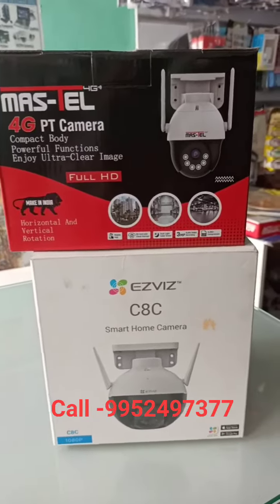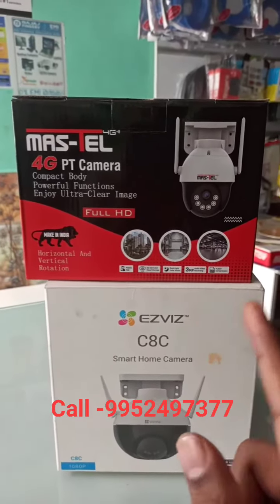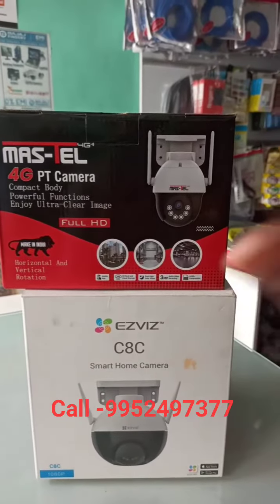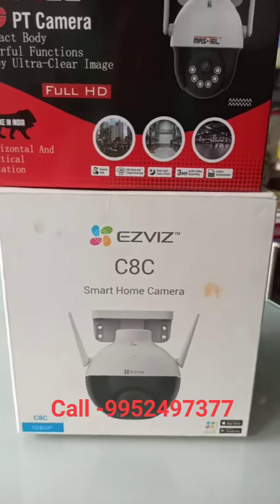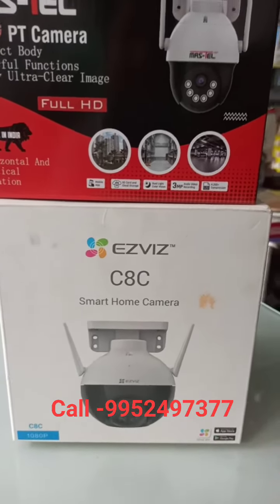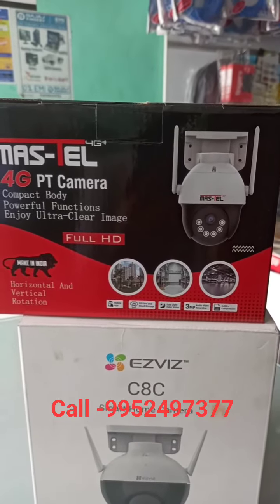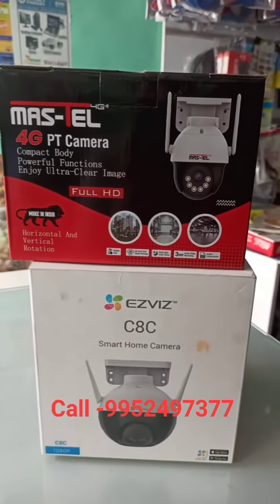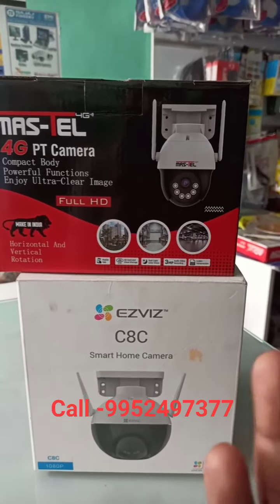4G full color camera |4G full HD rotation camera tamil | xtream technologies tirupattur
4g camera -Full hd color camera

COMPUTER | CCTV | PRINTER | LAPTOP | VEHICLE GPS | BIOMETRIC
கம்ப்யூட்டர்ஸ் | லேப்டாப்  | சிசிடிவி| பிரிண்டர்  | Canon Pixma Zone
Xtream technologies
No 2/1 Dwaraga Pillaiyar St, OPP Taluk Office
Tirupattur - 635601

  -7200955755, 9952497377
ஆன்லைன் ஷாப்பிங்

டோர் ஸ்டெப் சர்வீசஸ்(door step Service)